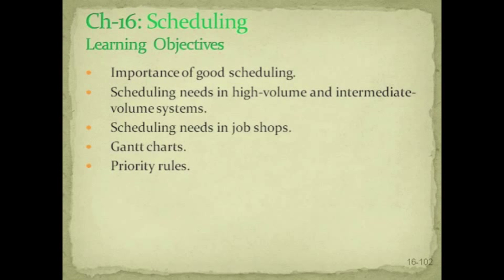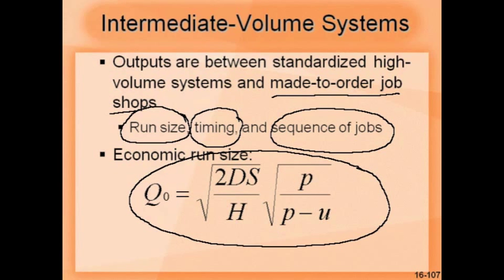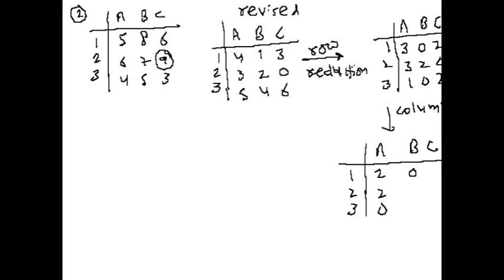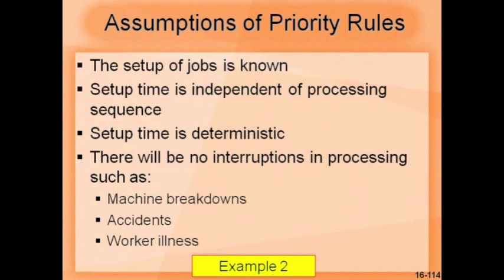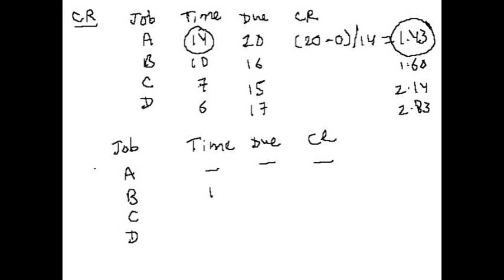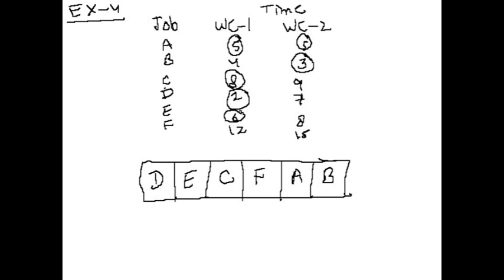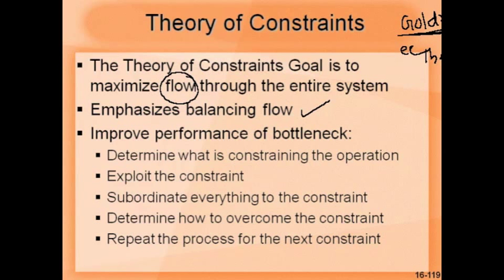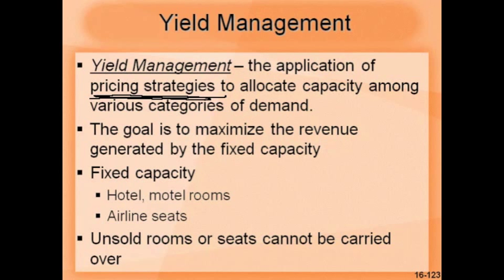Scheduling | Examples & Problems with Solutions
Includes,
- importance of good scheduling
- high volume and intermediate volume systems
- scheduling needs in job shops
- Gantt chart
- sequencing
- priority rules: first come first served (FCFS), earliest due date (EDD), critical ratio, and shortest priority time (SPT)
- Johnson's rule
- theory of constraints
- yield management
- examples and problem solutions

0:00 Introduction
1:46 High-Volume Systems
2:46 Scheduling Manufacturing Operations
3:10 High-Volume Success Factors
5:12 Intermediate-Volume Systems
6:01 Scheduling Low-Volume Systems
12:21 Gantt Load Chart
14:26 Loading (cont'd)
17:44 Assumptions of Priority Rules
24:23 Two Work Center Sequencing
24:59 Johnson's Rule Conditions
32:04 Scheduling Difficulties
37:34 Theory of Constraints Metrics
40:18 Yield Management
41:35 Cyclical Scheduling
42:11 Service Operation Problems